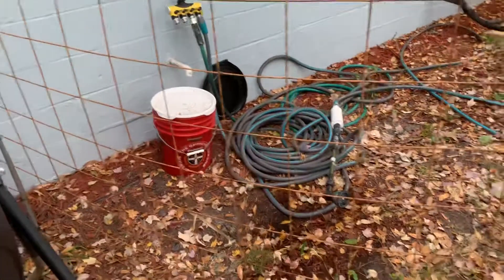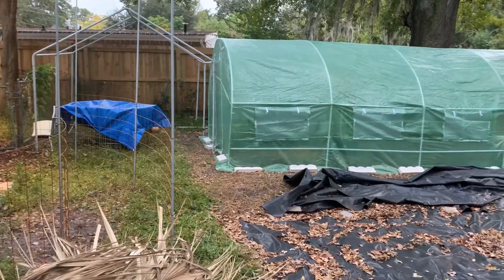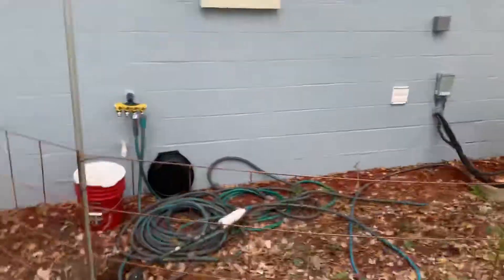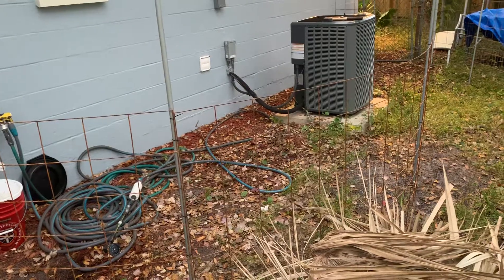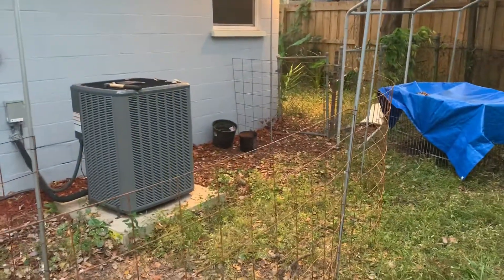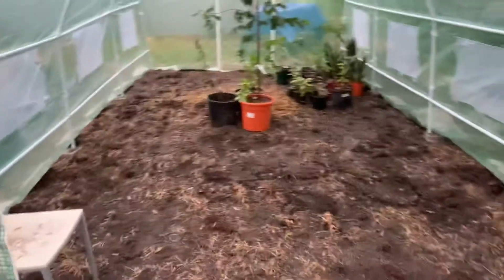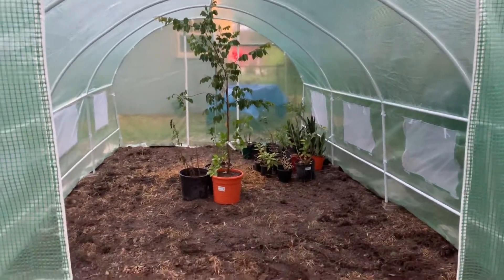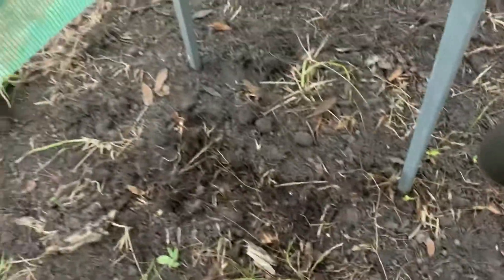Permaculture Cortez: Working on a few Projects.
Working on a partition to hide the a/c unit and washing station. I’ll end up growing jasmine or annuals like luffa and morning glory.